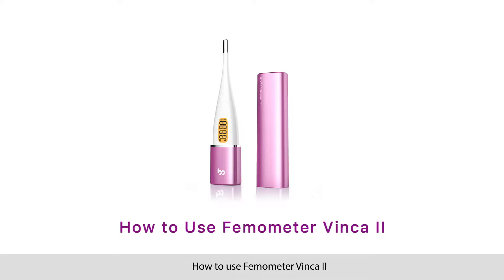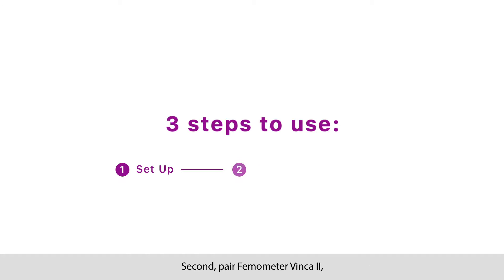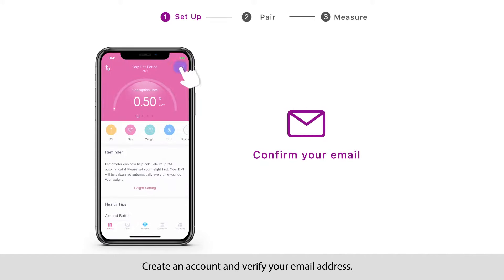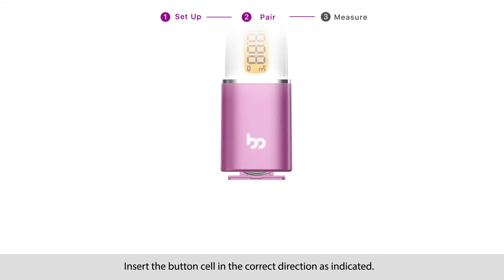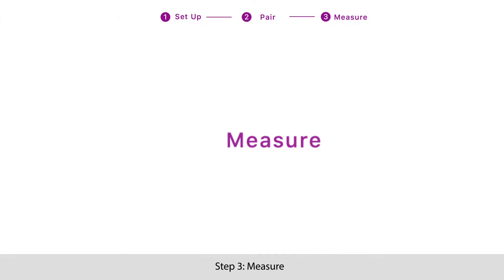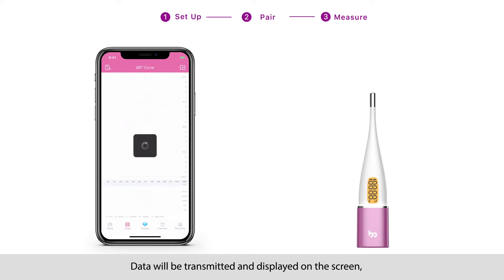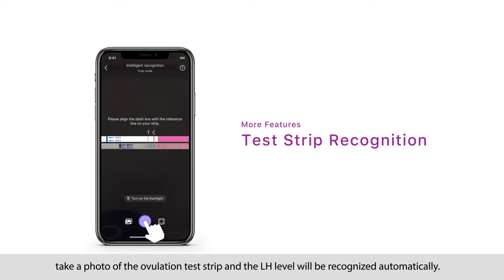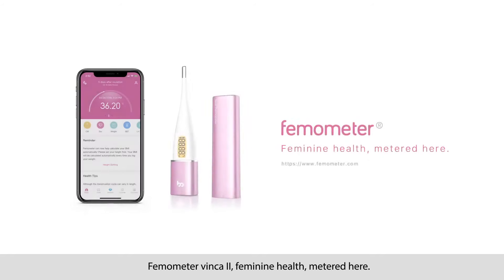How to use Femometer Vinca II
Step by step guidance for Femometer Vinca II, the smart basal thermometer.